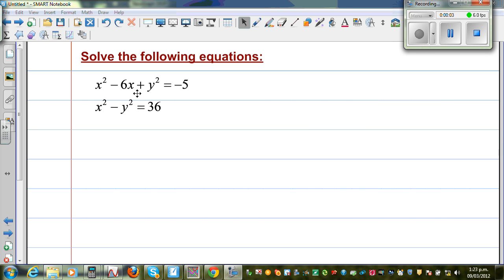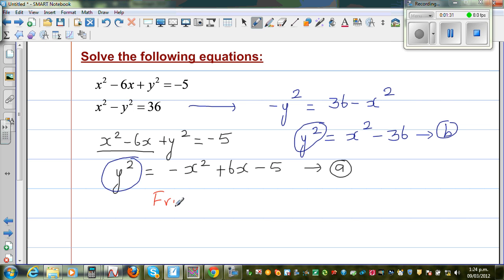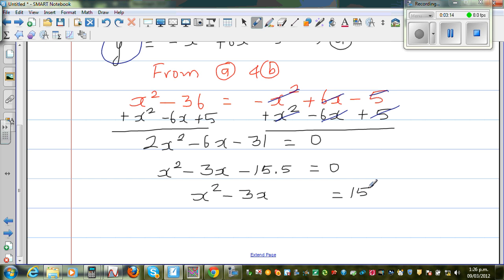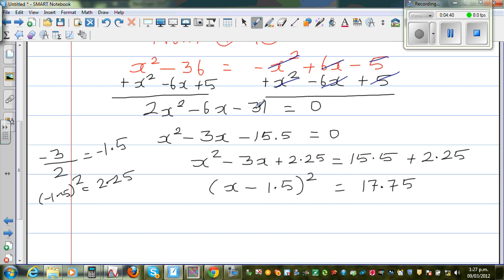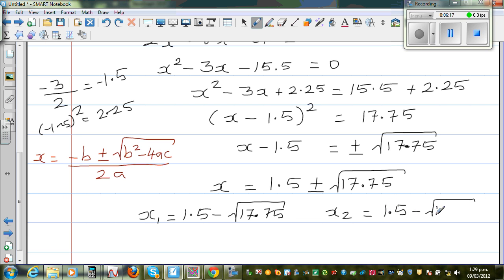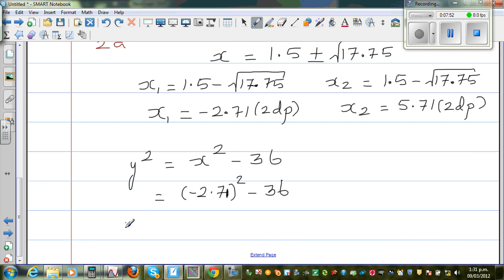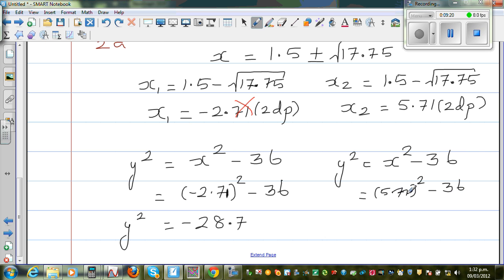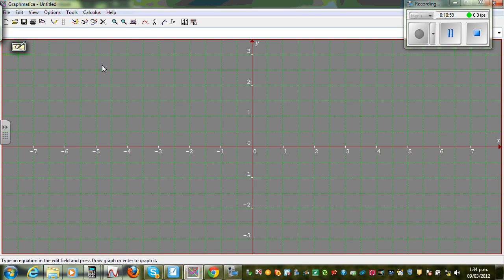Solving two non linear equations algebraically and graphically